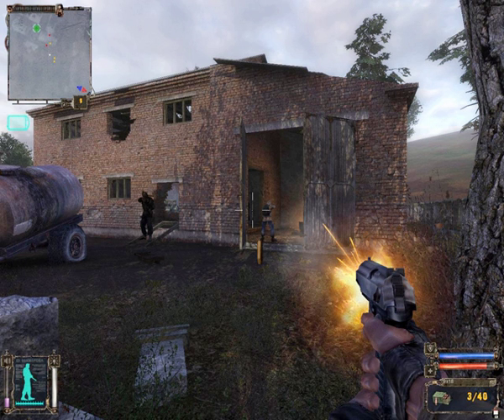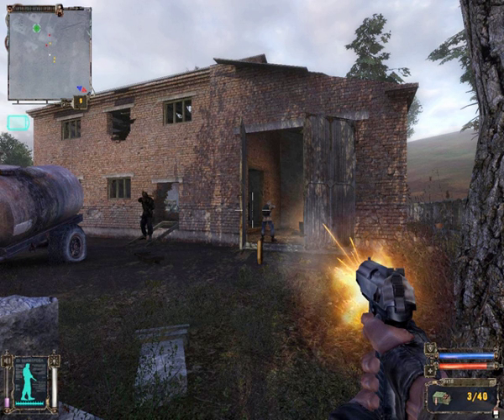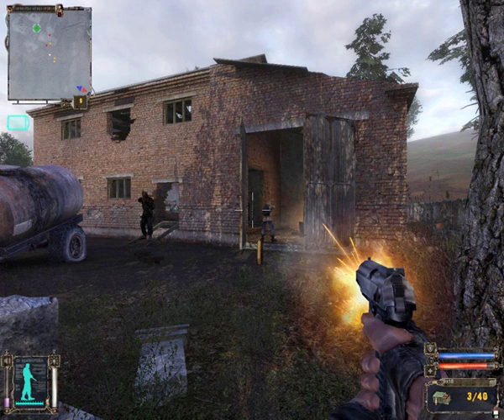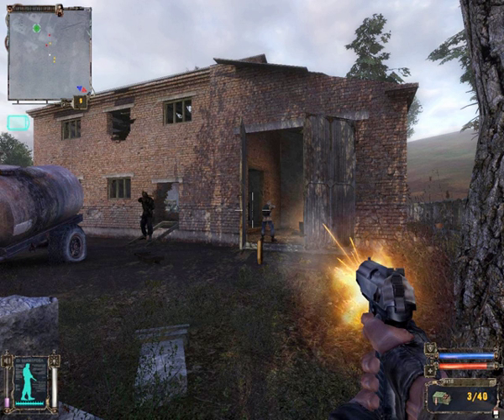First-person (video games) | Wikipedia audio article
00:00:29 1 Game mechanics
00:01:50 2 History
00:01:58 2.1 Beginnings
00:04:17 2.2 Rise of first person
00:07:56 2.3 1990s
00:10:00 3 See also

- Socrates

SUMMARY
In video games, the first person refers to a graphical perspective rendered from the viewpoint of the player's character. In many cases, this may be the viewpoint from the cockpit of a vehicle. Many different genres have made use of first-person perspectives, ranging from adventure games to driving, sailing, and flight simulators. The most notable genre to make use of this device is the first-person shooter, where the graphical perspective has a heavy impact on gameplay.